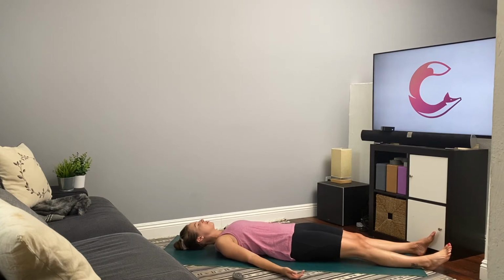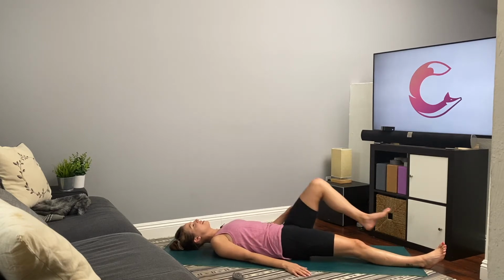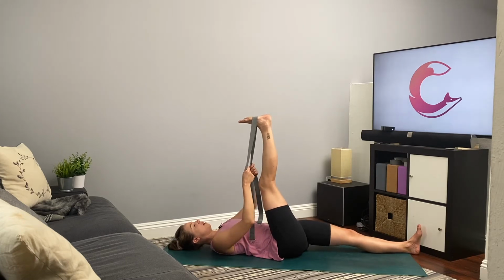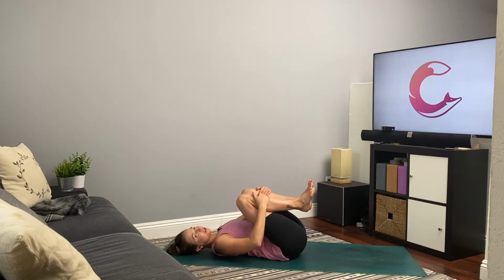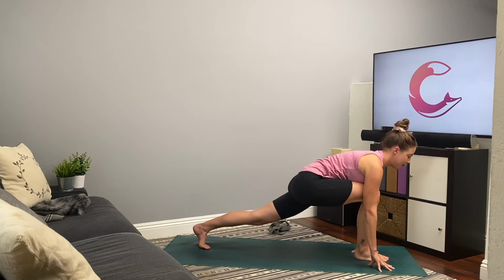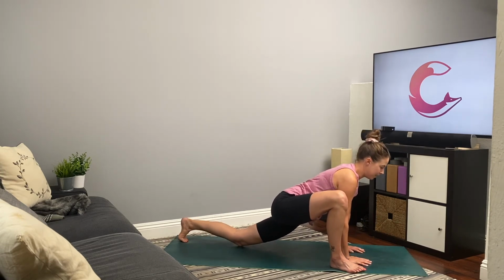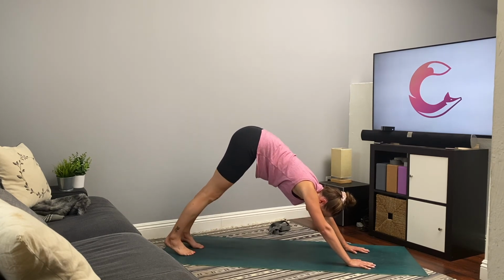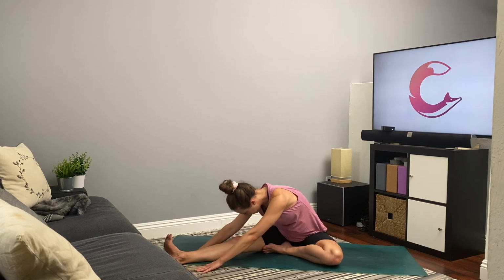Yoga Stretch for Runners | Corrin Fox Fit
This yoga practice is ideal to do before and/or after a run. It will help warm and stretch the hamstrings, glutes, and hip flexors.